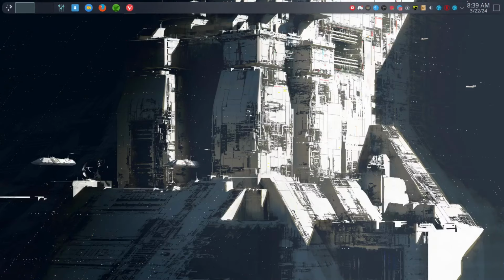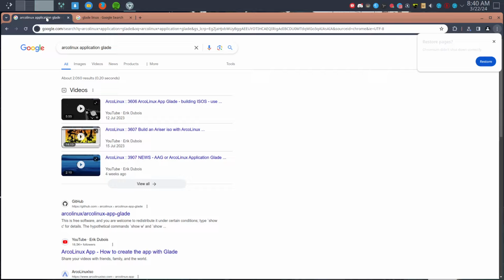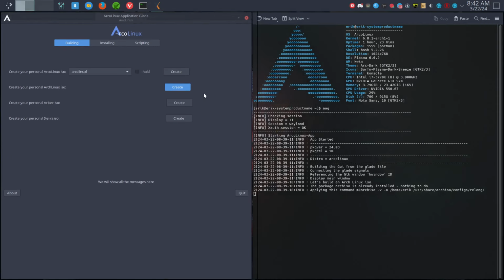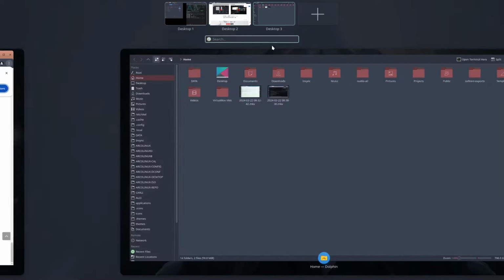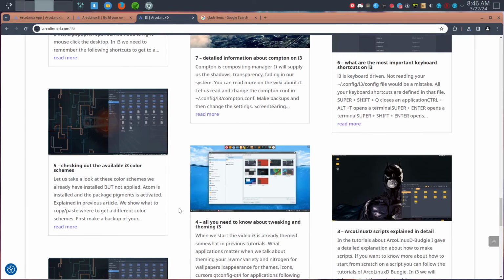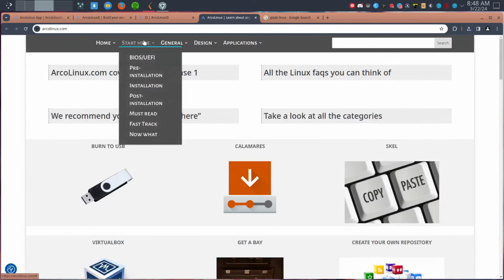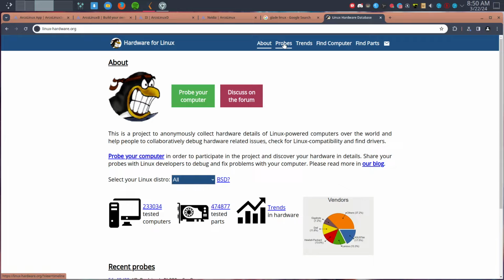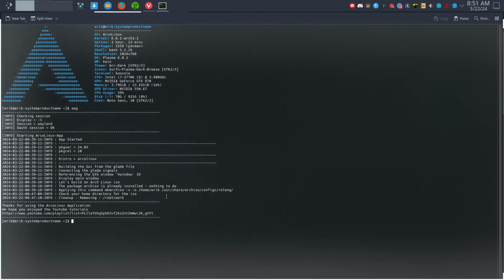ArcoLinux : 3994 Building our own up-to-date Arch Linux iso with AAG - 2/3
Tip : update archinstall on your iso to see if there is a new release in